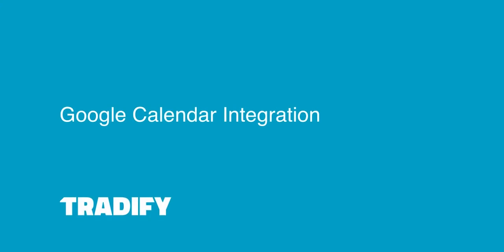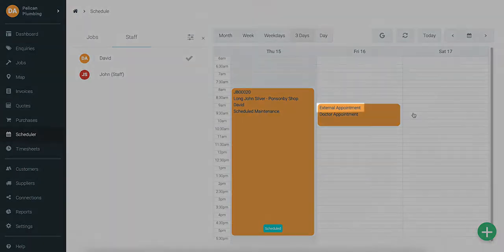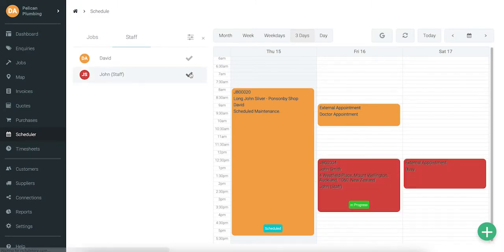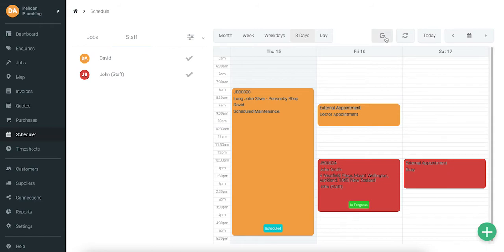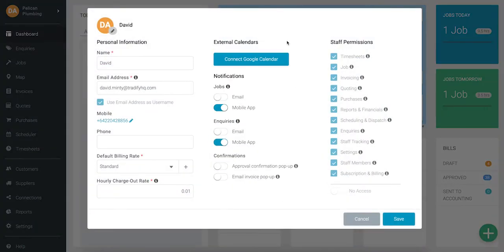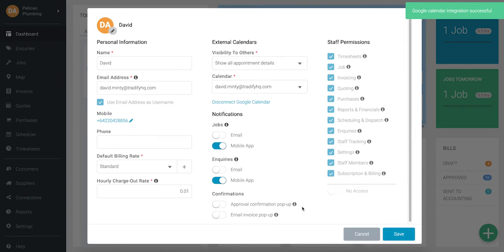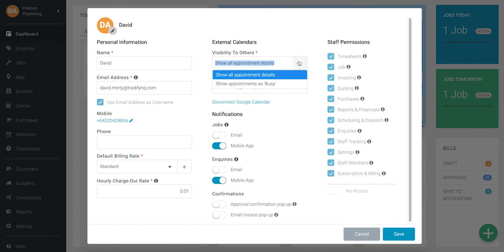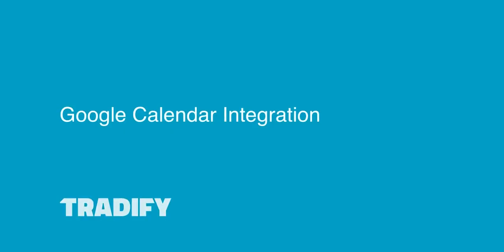How to Connect Your Google Calendar to Tradify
It's easy to connect Google Calendar to Tradify. Connecting Google Calendar to Tradify allows you to view external events directly in the Scheduler. Book jobs simply and easily with complete oversight across all appointments.

Tradify is the job management app trusted by tens of thousands of tradespeople.